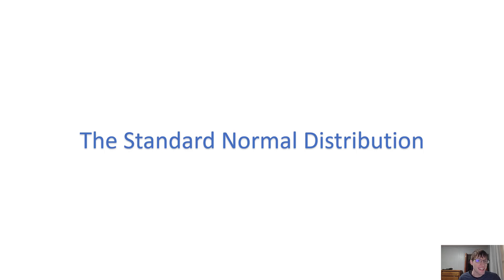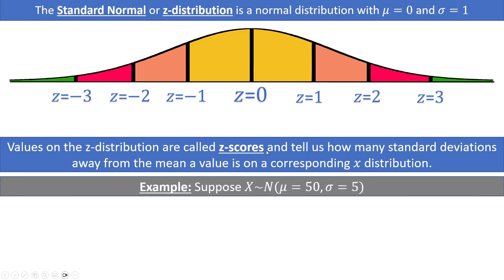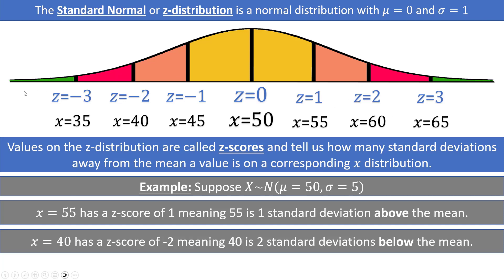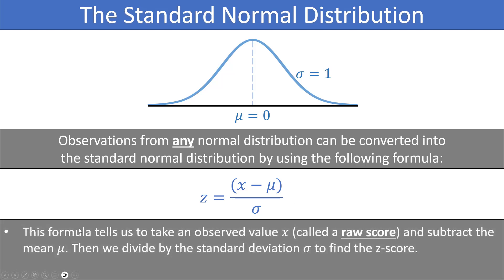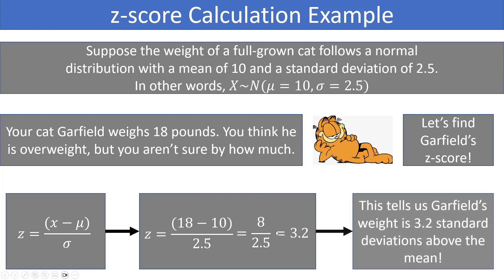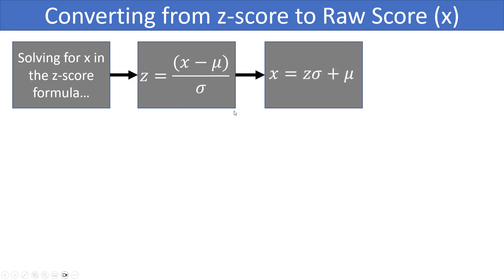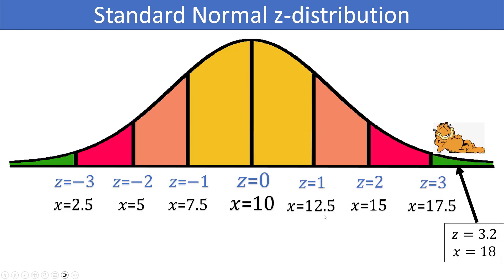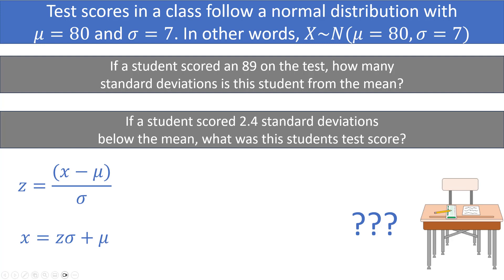The Standard Normal Distribution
Click this link to access a handout that goes along with the material from the chapter this video relates

If you have any feedback related to this video, consider filling out this form